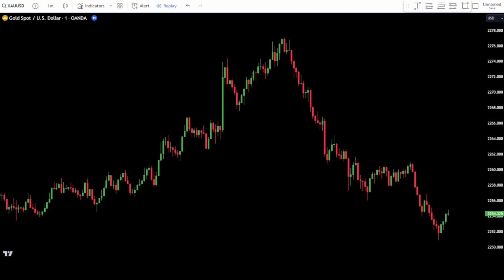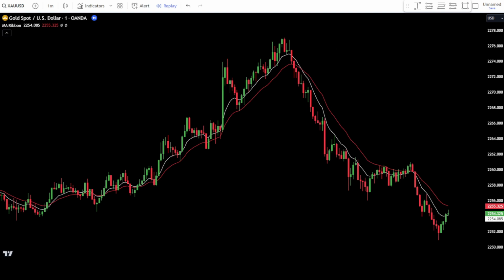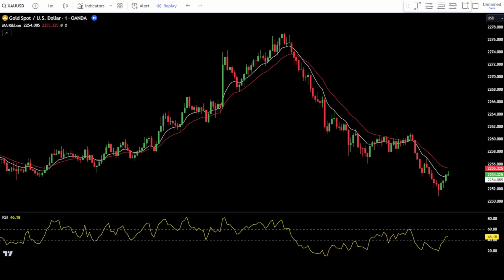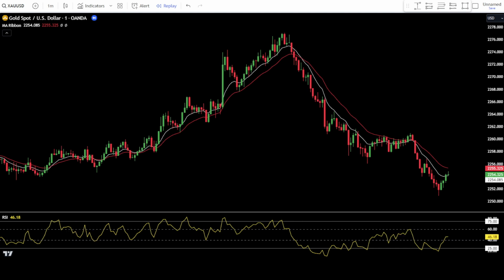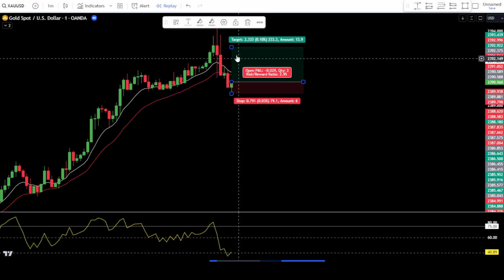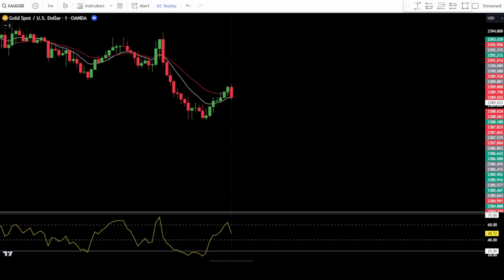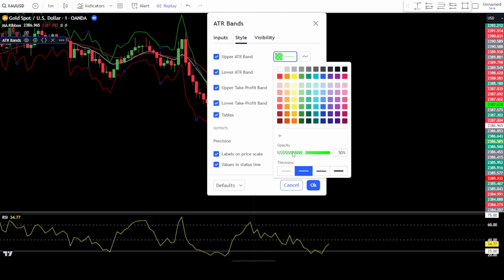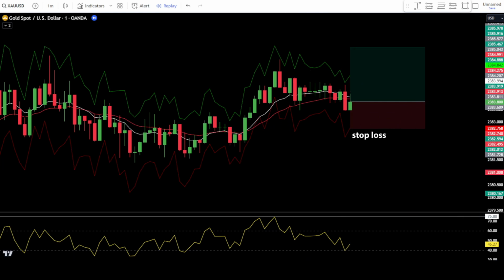Powerfull 1 Min , 5 Min , 15 Min Gold Scalping Strategy To Make Money Trading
In this video, we will discuss the gold scalping strategy or xauusd scalping strategy.
Apart from being able to be used for trading on scalping gold or scalping xauusd, you can also use this scalping trading strategy for scalping forex, scalping crypto and others.
And uniquely, this scalping strategy can work for 1 minute gold scalping, 5 minute gold scalping and 15 minute gold scalping.
In this video, we will explain this xauusd scalping strategy using 2 methods.
Where in the first method you will use the exponential moving average indicator or ema 10 and ema 20 combined with the RSI indicator or relative strength index.
And the second way will use the exponential moving average or ema 10, ema 20, rsi or relative strength index combined with the atr indicator or average true range as a guide point for placing a stop loss.